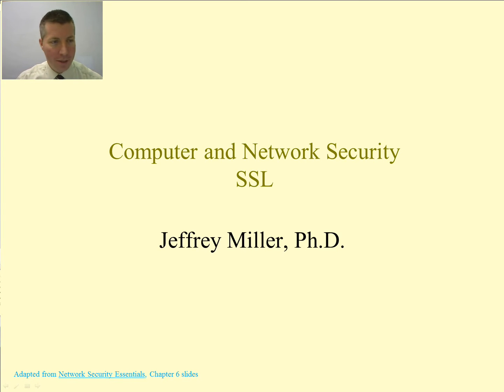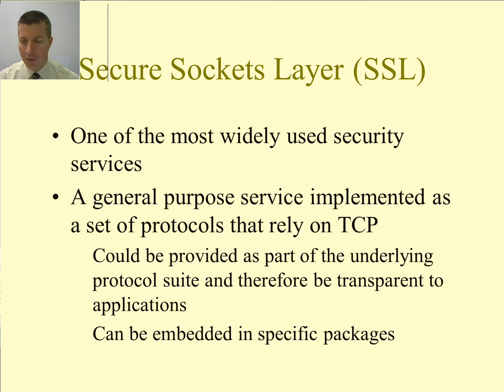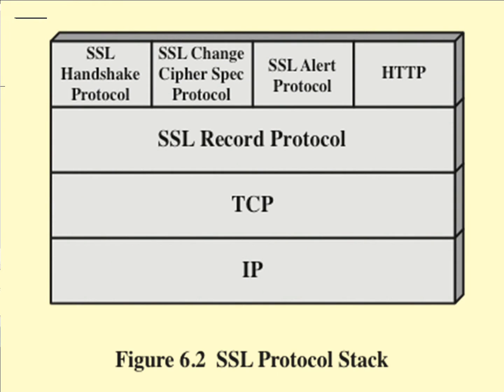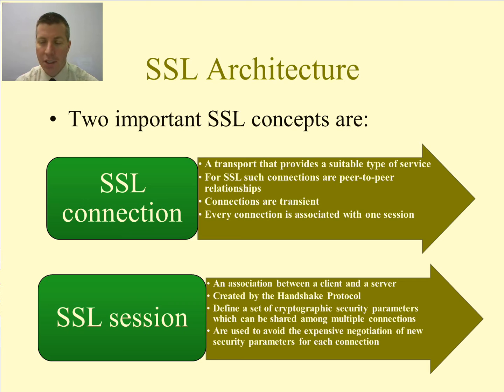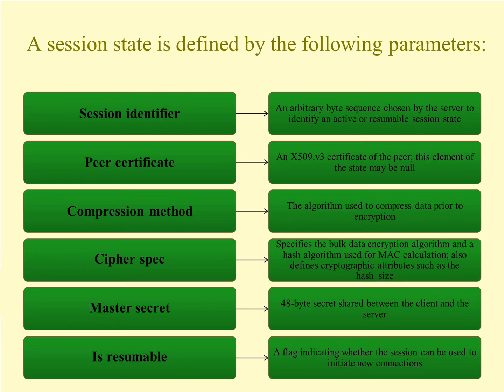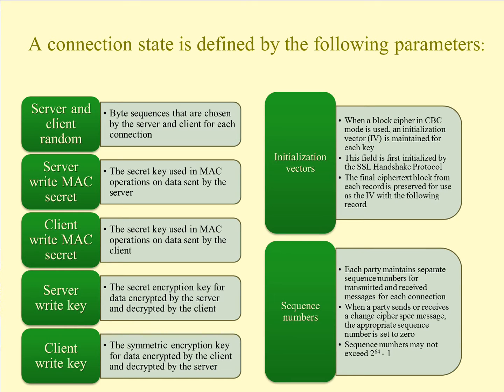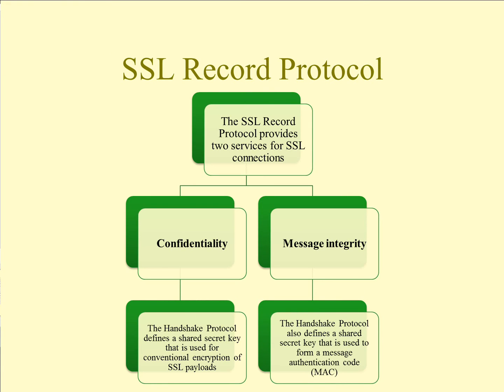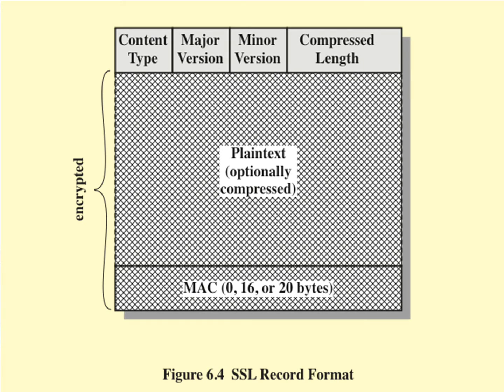Computer and Network Security - SSL